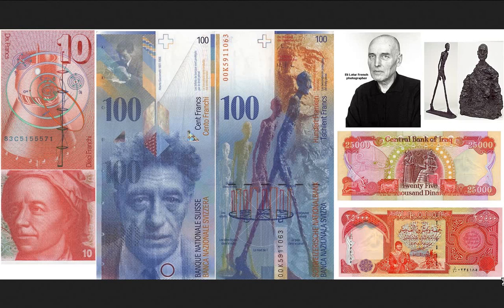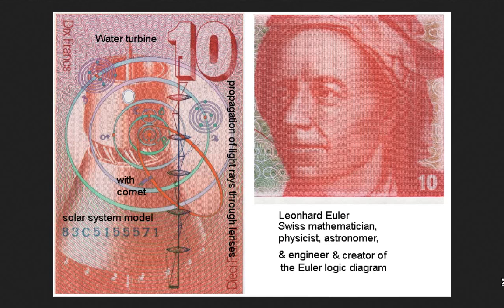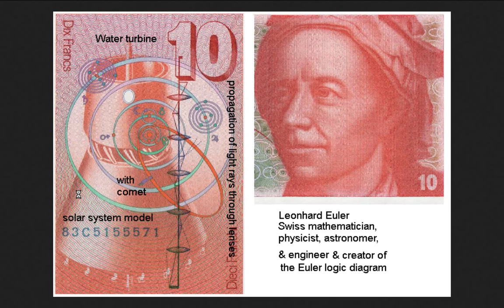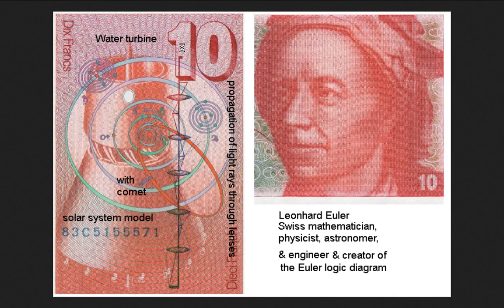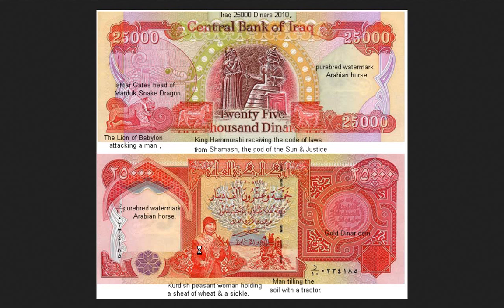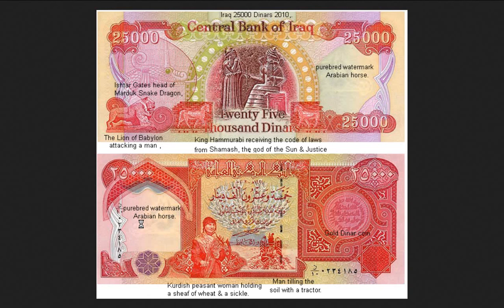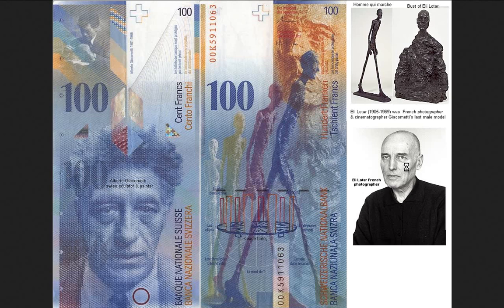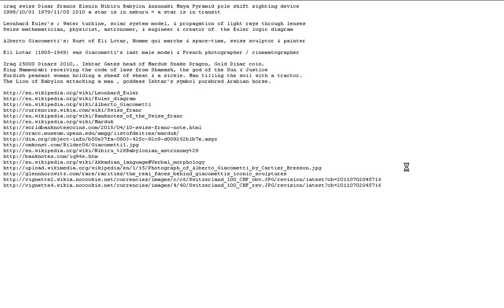iraq swiss Dinar francs Elenin Nibiru Babylon Annunaki Maya Pyramid pole shift sighting device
Re-post - original uploader was WAPTEK